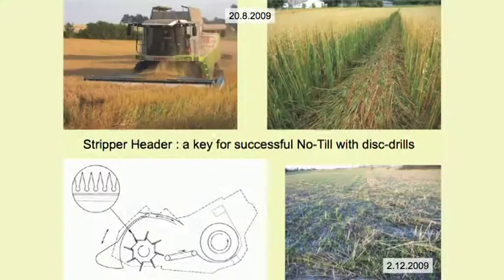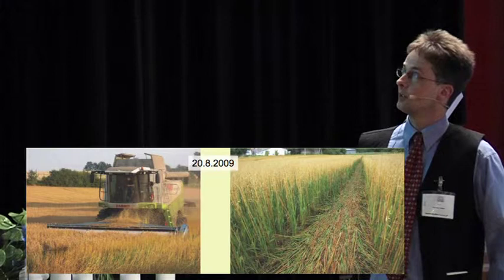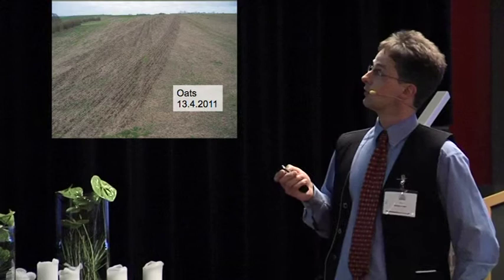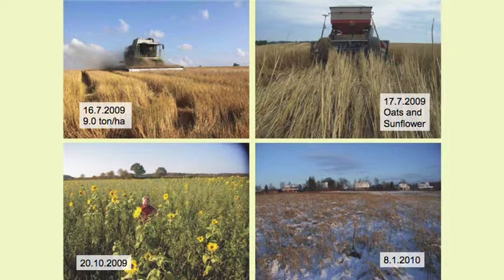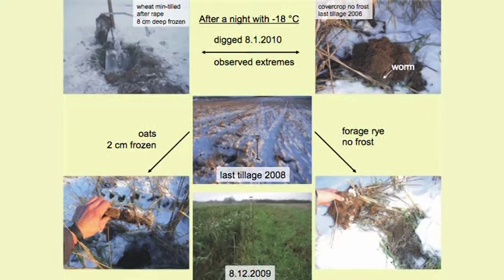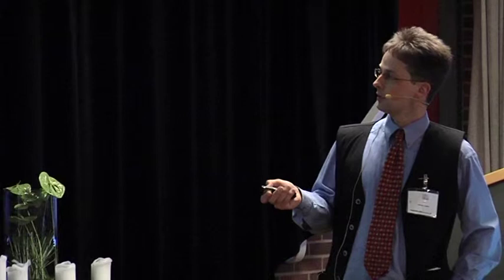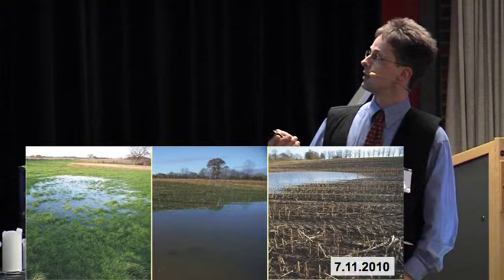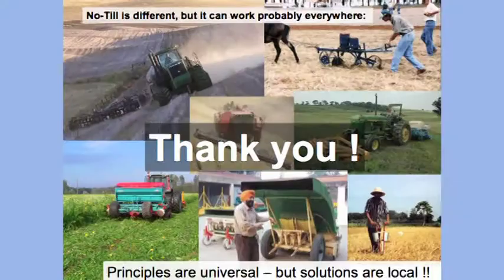Direct drilling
Fra Plantekongres 2012